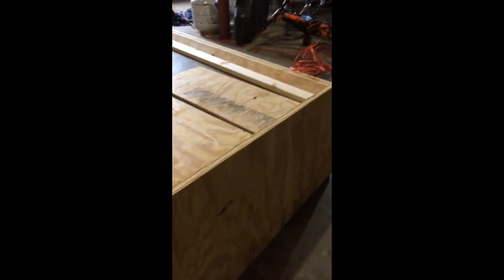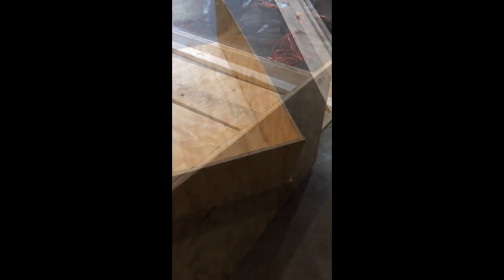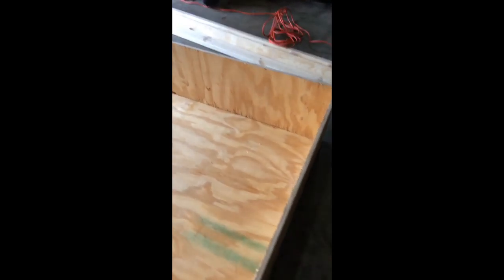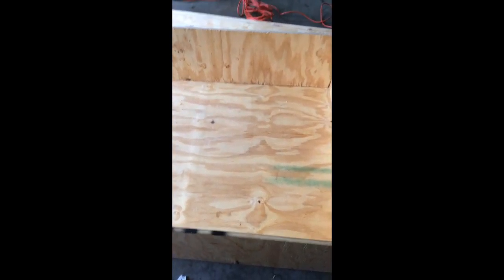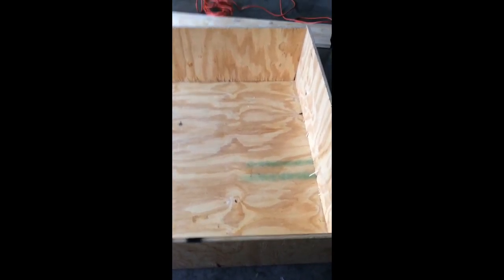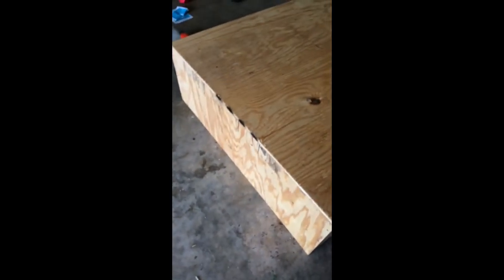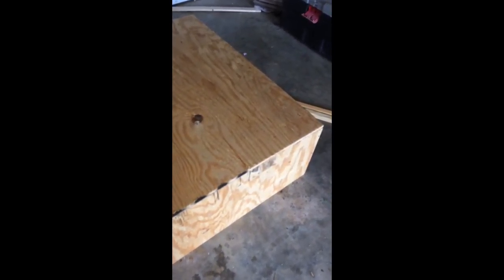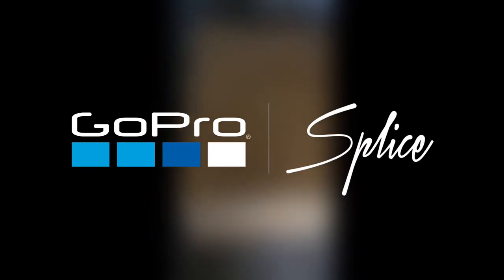Episode 1- Whelping Box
This is episode 1 of 3 that demonstrate how to make a whelping box if your Labrador (or any other dog) is expecting puppies.